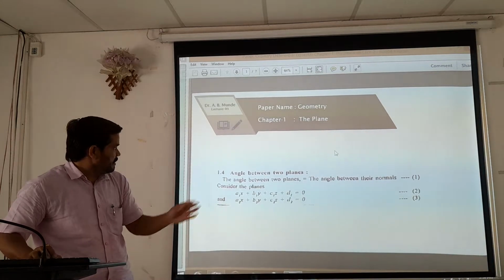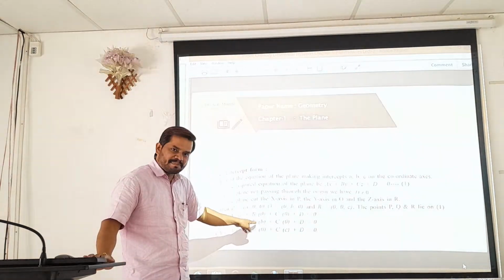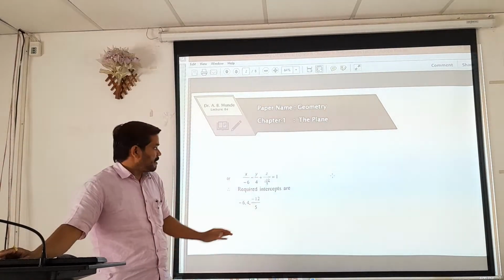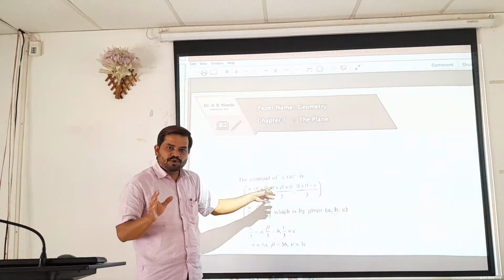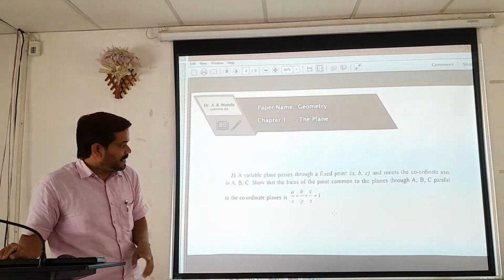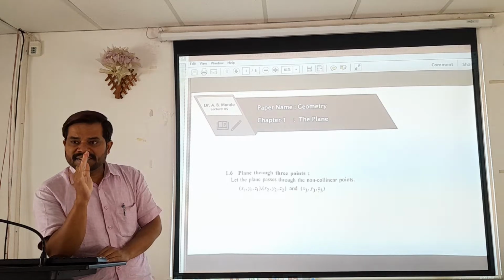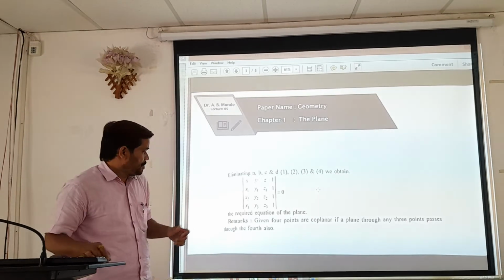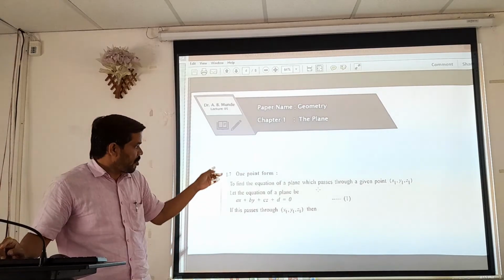Geometry-Lect 03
Dr. A.B. Munde